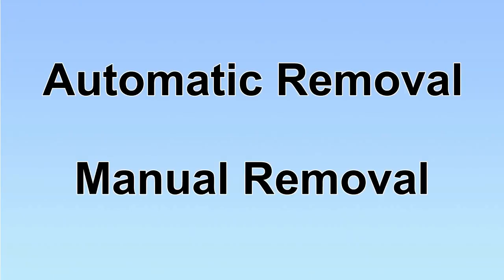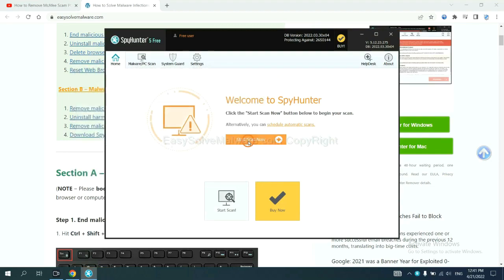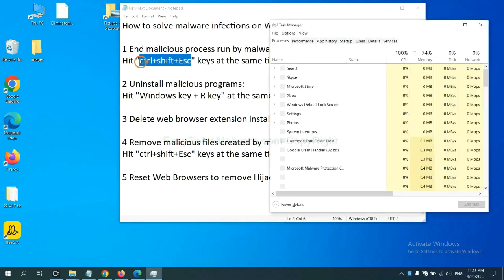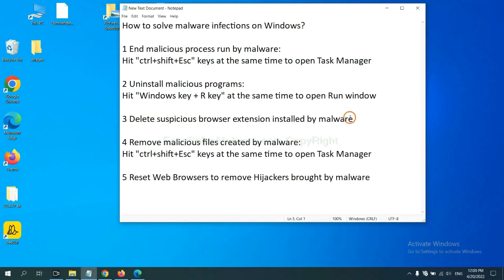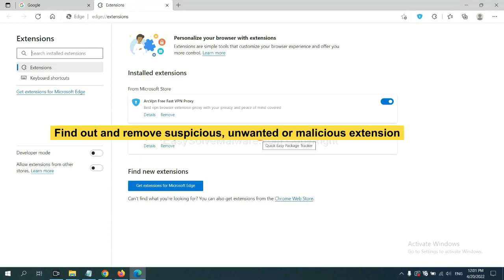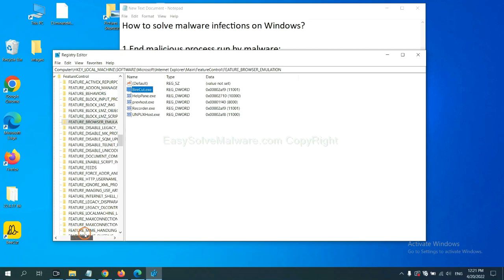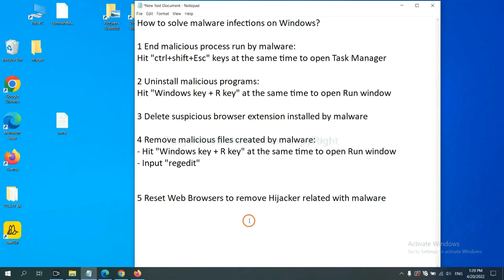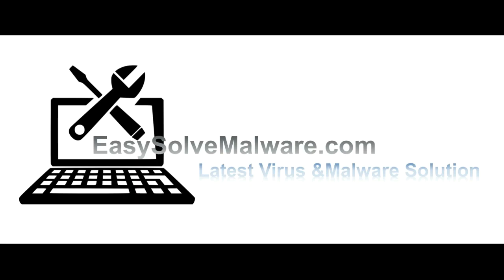Grand Explorer Malware – How to Remove Grand Explorer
This video shows you how to remove Grand Explorer Malware.